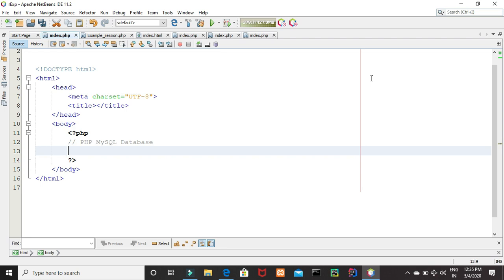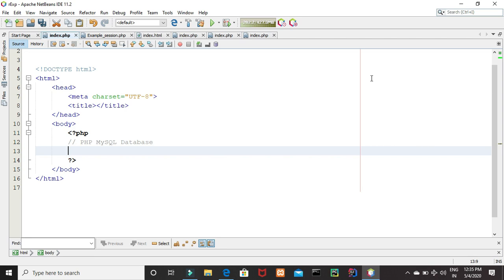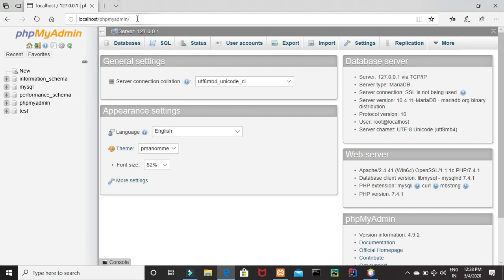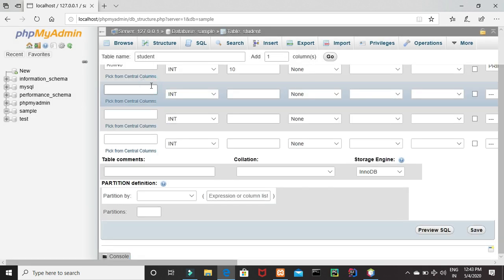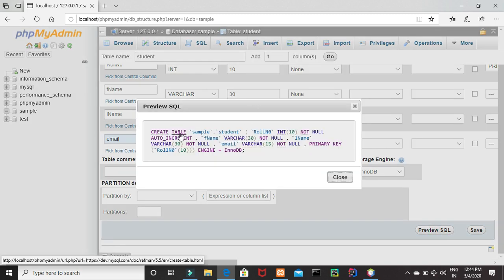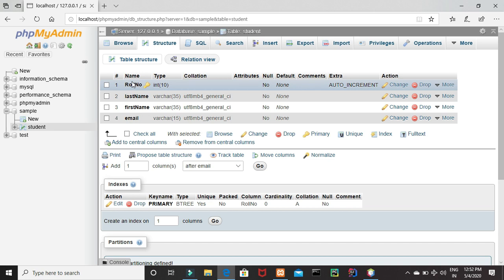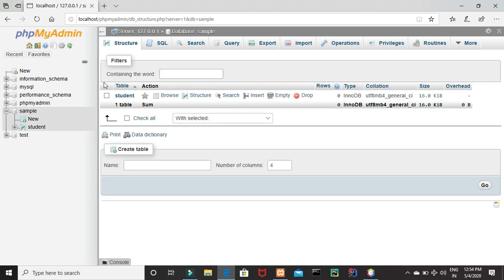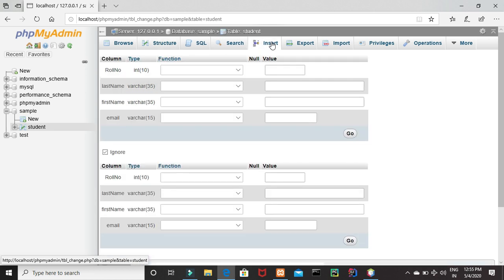PHP Lesson 15: PHP/MySQL Part 1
Start your journey into PHP and MySQL integration with this beginner-friendly tutorial! 🐘💻 Learn how to connect PHP with a database and lay the foundation for dynamic web applications.

In this lesson, we cover:

Introduction to PHP & MySQL

Setting up a MySQL database for your project

Connecting PHP to MySQL using mysqli

Running your first PHP-MySQL query

Understanding basic database operations

💡 Why learn this:

Essential for building dynamic and interactive websites

Prepares you for CRUD operations in PHP

Strengthens your understanding of PHP-MySQL integration